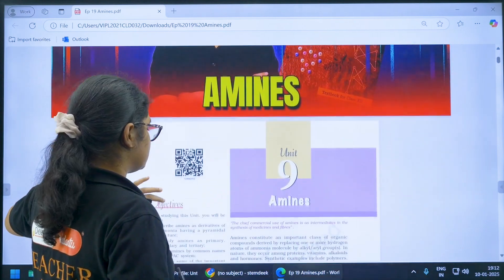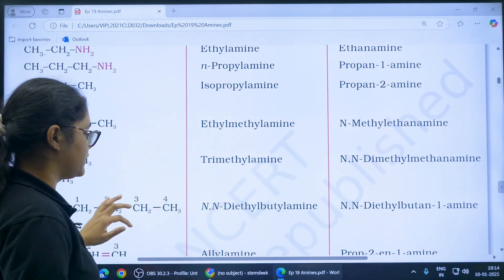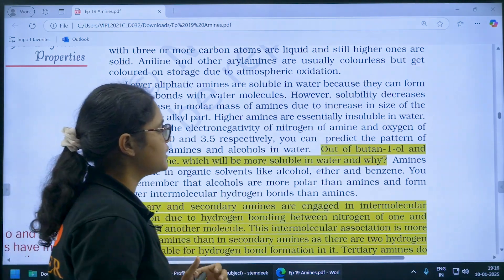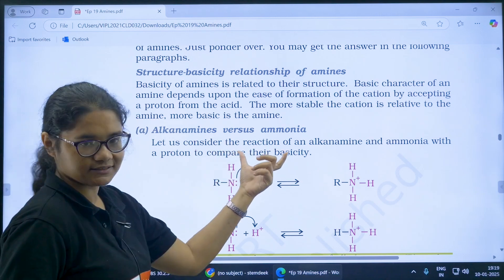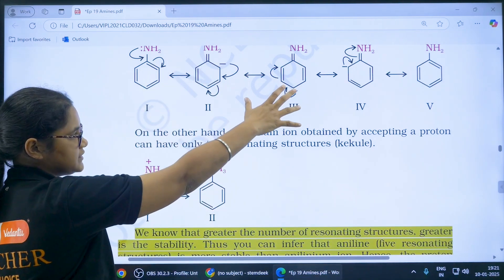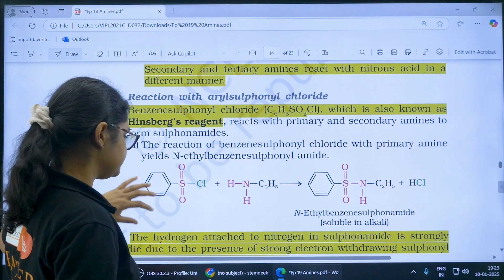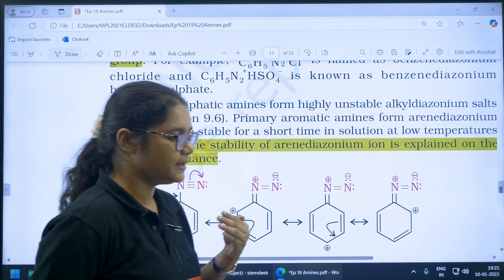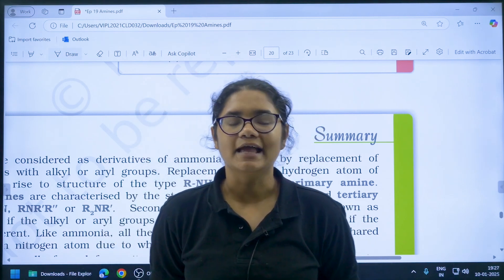Episode 19 Decode NCERT Chemistry | Amines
Welcome to our Decode NCERT series! In this 19th episode, Aishwarya Ma'am will discuss the Chapter 'Amines' from Chemistry, breaking down every important concept, formula, and NCERT insight to help you ace competitive exams like KCET and PU 2 Board. You will be able to save your time and know all the important things for this chapter in just 20 mins. 🎯

🌟 What’s Covered in This Video:

Key topics from the chapter AMINES
NCERT-based questions with tips to solve them effectively

✅Perfect for competitive exams and board preparation
✅NCERT-focused to strengthen your foundation
✅Learn how to approach tricky questions with ease